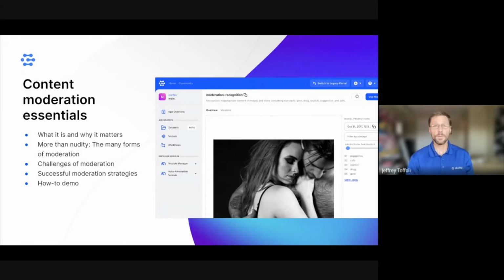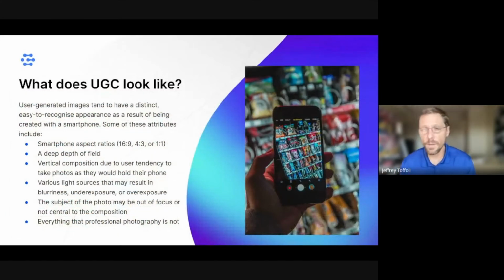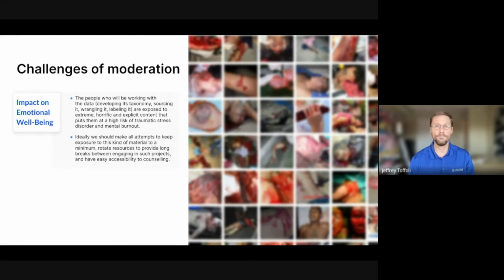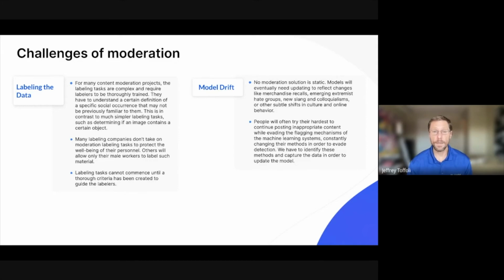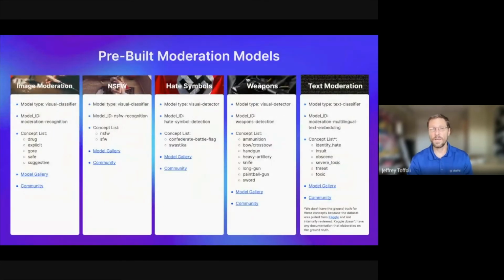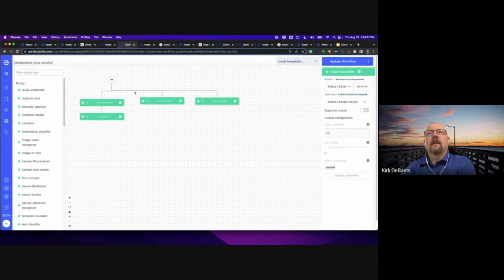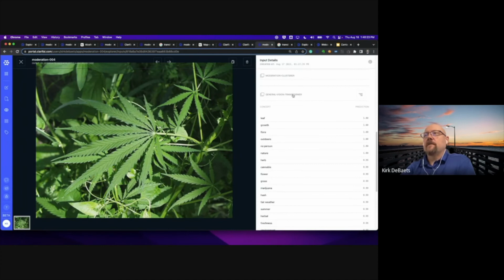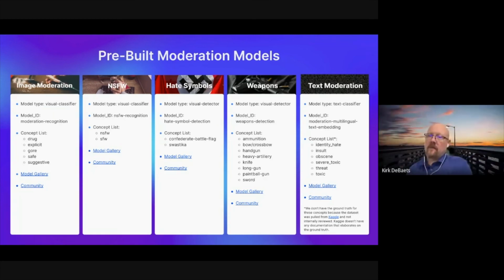How to Build a Content Moderation Solution with AI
Learn the essentials of developing and deploying AI-powered content moderation technology.

User-generated content is some of the most important data that many companies work with, and businesses need accurate and scalable solutions to moderate this content. AI plays a critical role in all advanced content moderation programs, and it is easy to understand why: it provides predictable results and easily scales to meet demand.